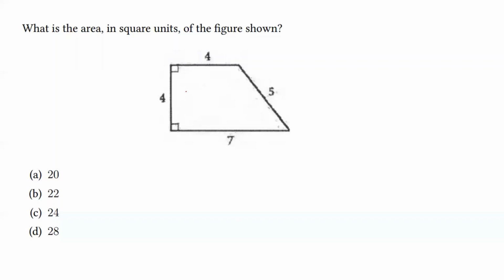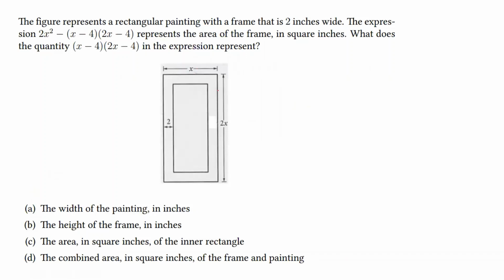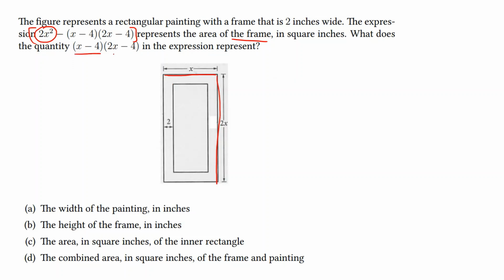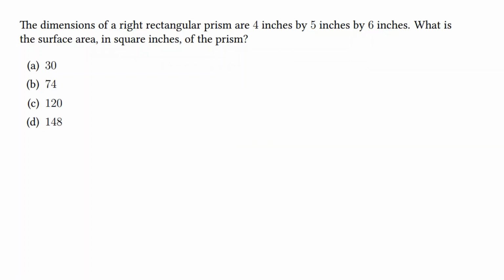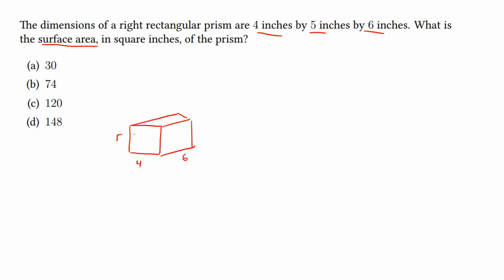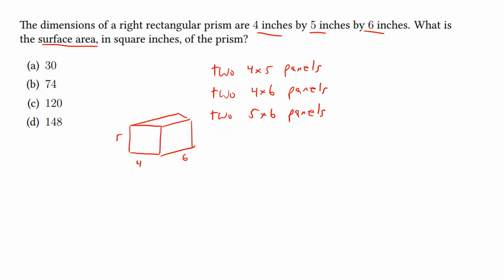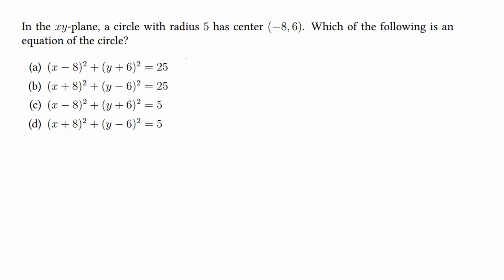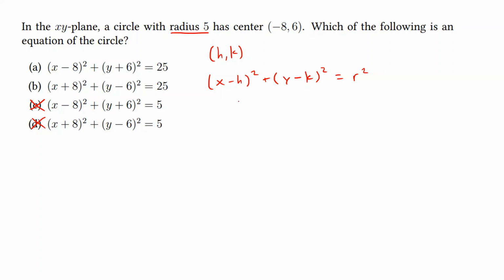Geometry [SAT Math Preparation, Summer 2023]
Daily Video Lesson: Geometry